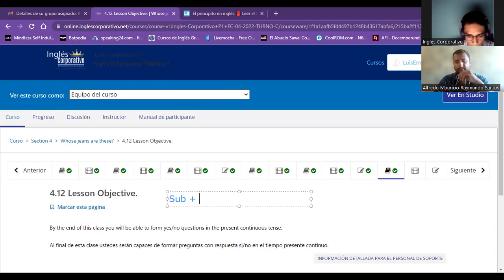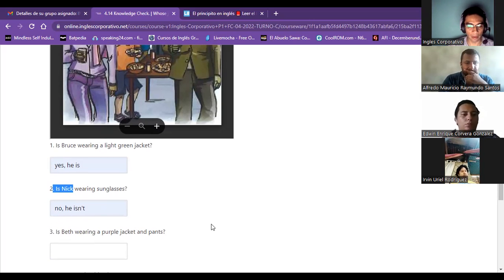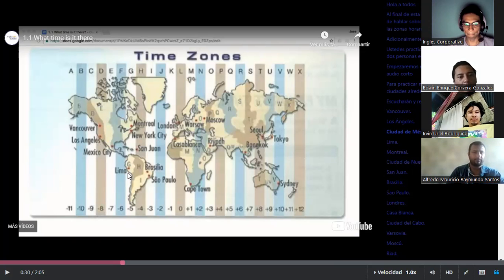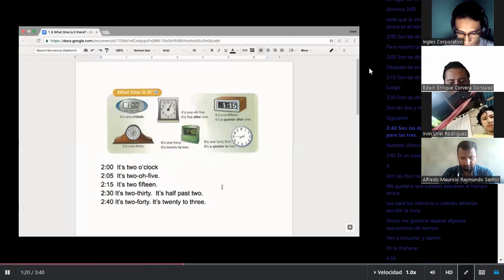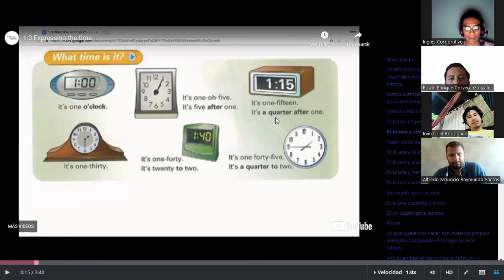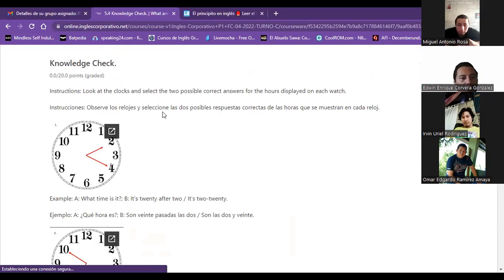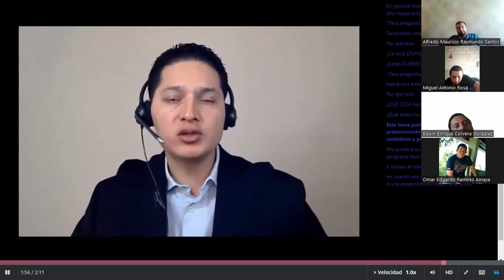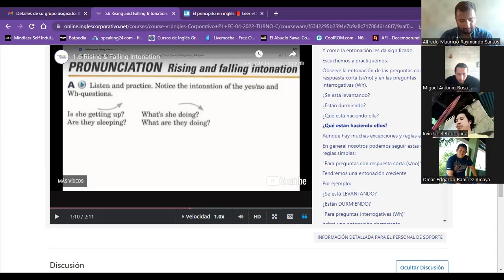Session13-05-08-2023-P1-20-TEXTILES-TURNO-C-04-23-Guzman- international time zones, time expressions